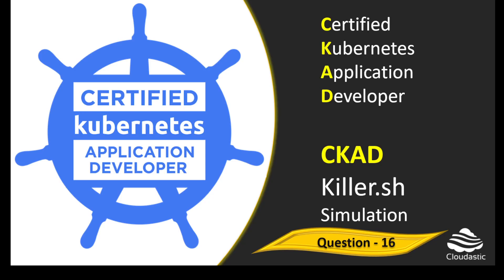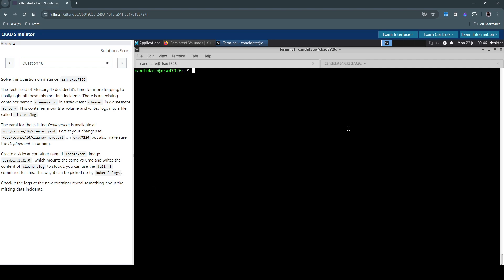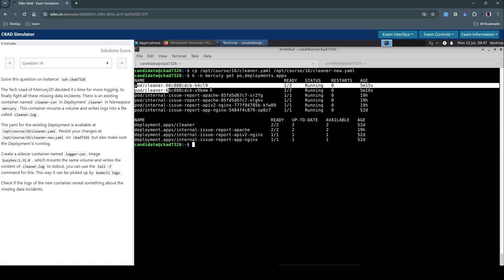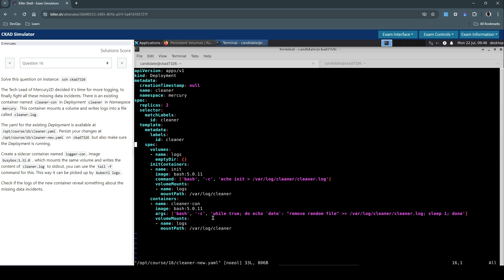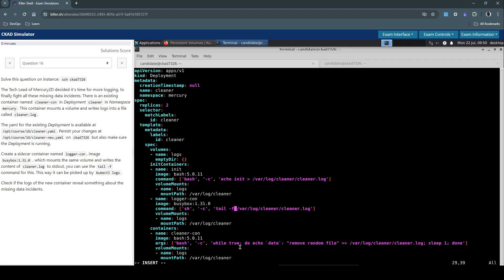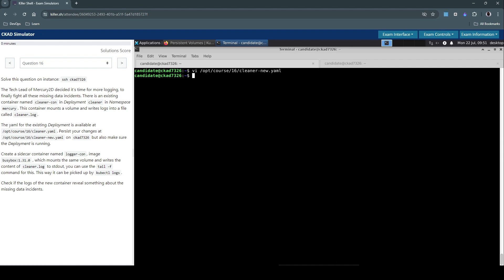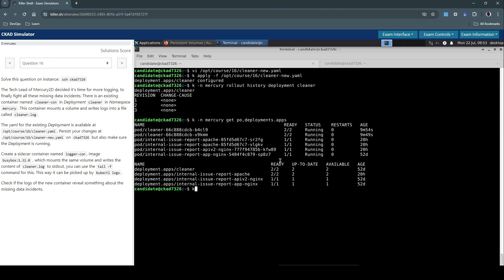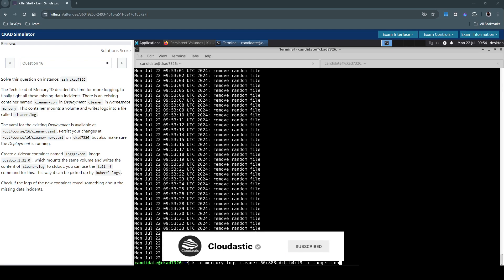16 - CKAD Question 16 Killer Shell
Question 16:

The Tech Lead of Mercury2D decided it's time for more logging, to finally fight all these missing data incidents. There is an existing container named cleaner-con in Deployment cleaner in Namespace mercury. This container mounts a volume and writes logs into a file called cleaner.log.

The yaml for the existing Deployment is available at /opt/course/16/cleaner.yaml. Persist your changes at /opt/course/16/cleaner-new.yaml on ckad7326 but also make sure the Deployment is running.

Create a sidecar container named logger-con, image busybox:1.31.0 , which mounts the same volume and writes the content of cleaner.log to stdout, you can use the tail -f command for this. This way it can be picked up by kubectl logs.

Check if the logs of the new container reveal something about the missing data incidents.